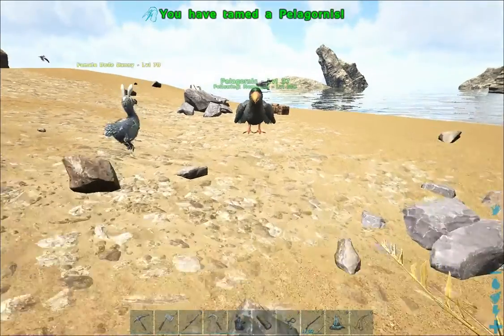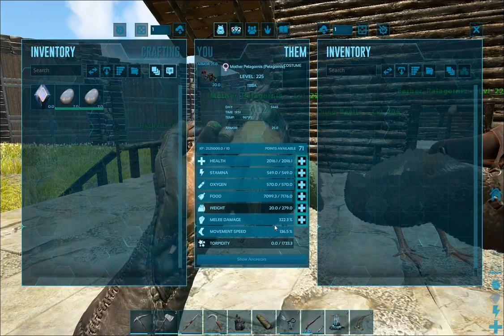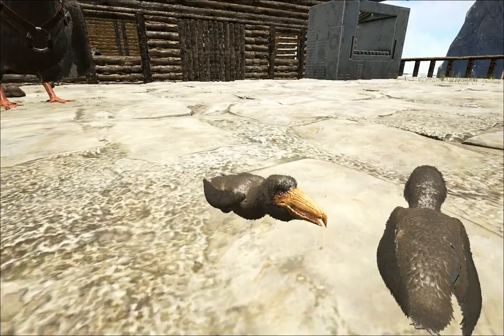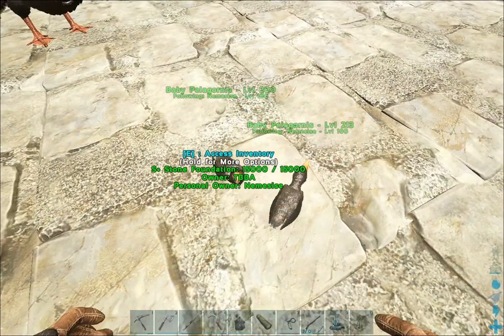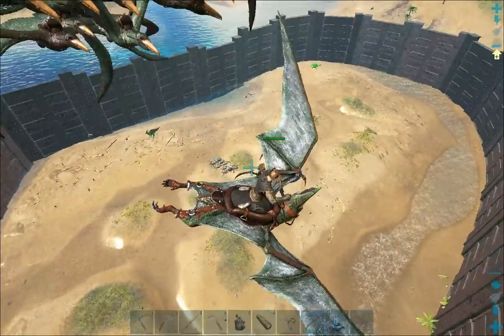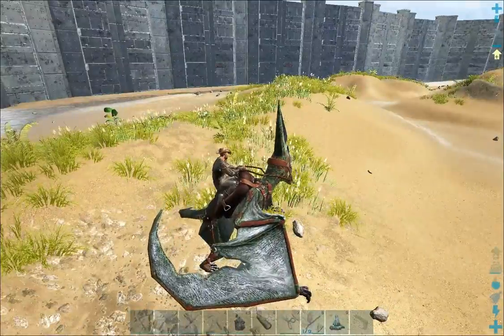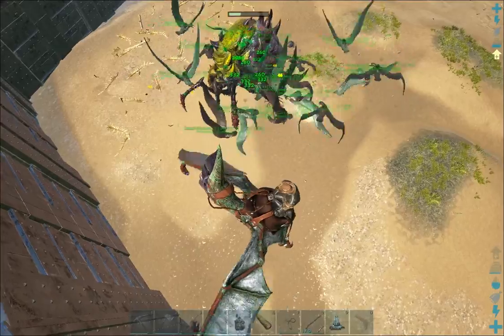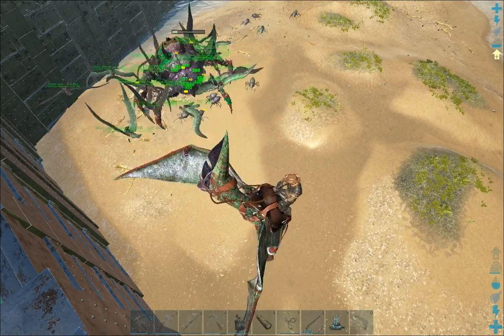Ark How to Tame, Breed, Boss Arena Gamma Broodmother : Ep 57 : Pelagornis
I upload videos on a regular basis and play all types of survival & sandbox games!

In this series I will show you how I tame all the creatures of ark. I do know that there are a ton of videos out there that show you how and wiki's but this is a fun little thing that I wanted to show you. I have boosted gather rates, Tame, Exp, hatching, & breeding rates on my server.

I will spawn in and run the command dotame on max level wild 150 creatures to show you how they fair in the boss arena's if they make it past the first gamma boss.

Pelagornis are a knock out tame, for the best tame use Pegomastax egg kibble you can also use Raw Prime fish or raw fish to tame them.